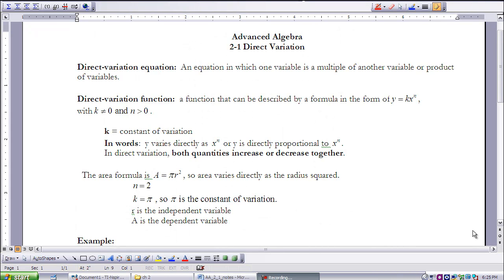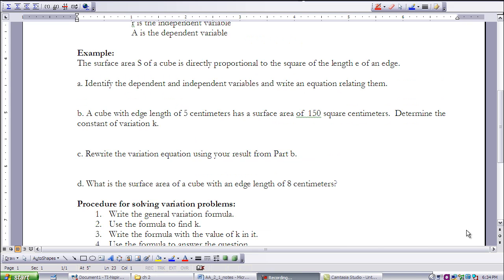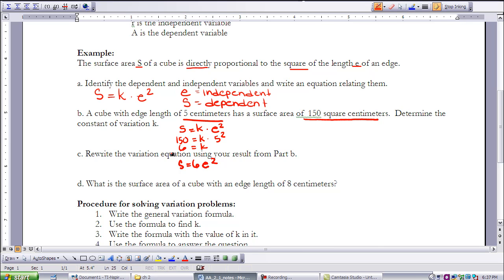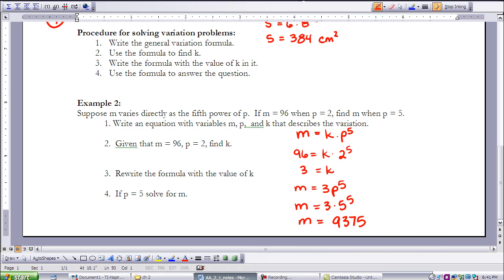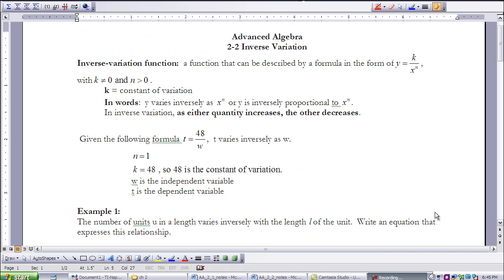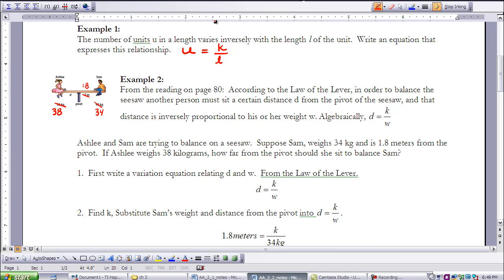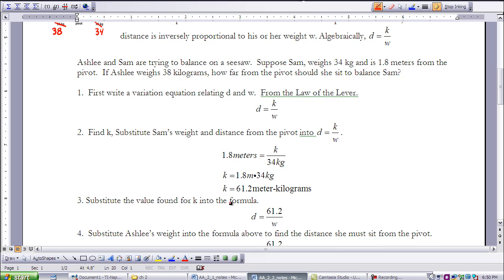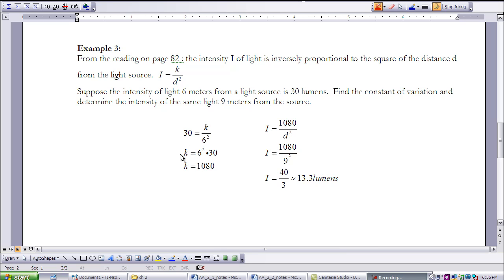Advanced Algebra 2-1 and 2-2